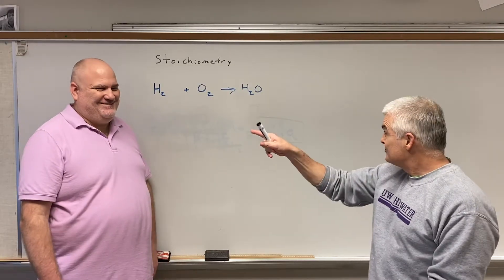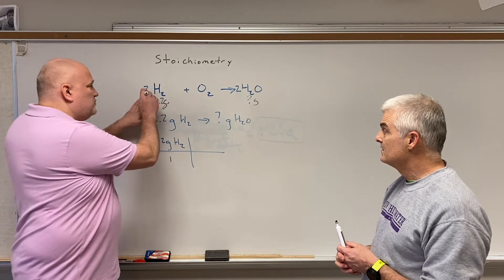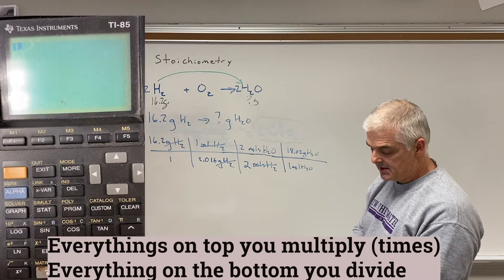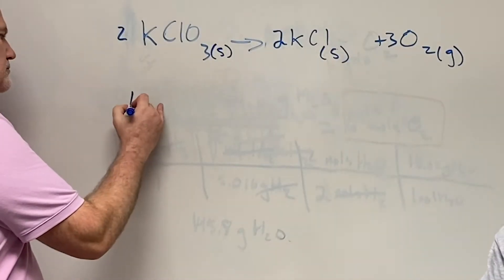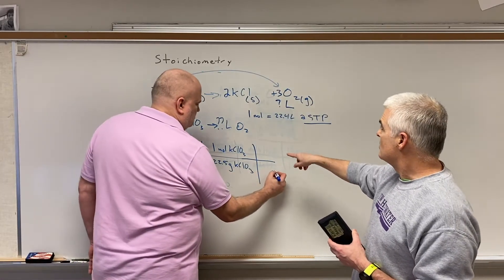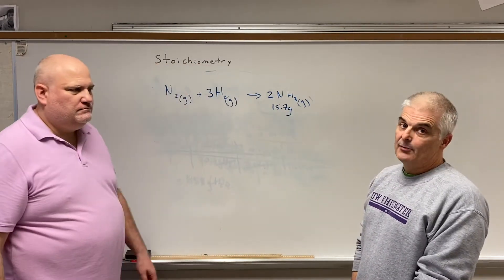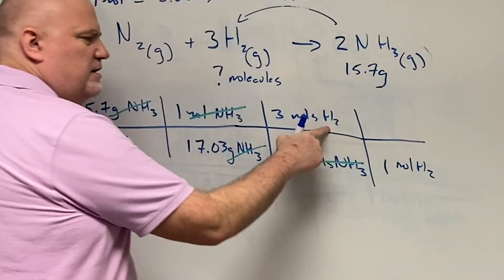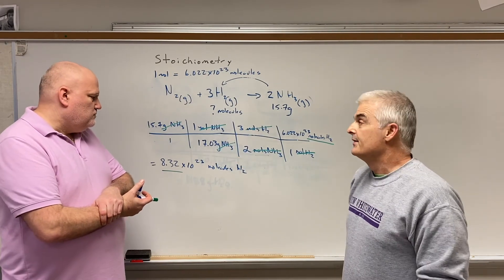Complex Stoichiometry Simplified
Stoichiometry! A word that strikes fear into the hearts of chemistry students everywhere. This is a follow-up video to Stoichiometry Simplified and helps students do more complex problems.

Taught by award-winning teachers Jon Bergmann and Greg  Dmitrowicz who make these videos for their high school students in Houston